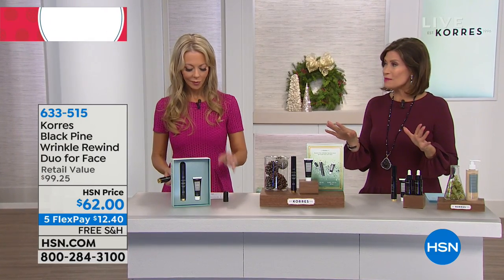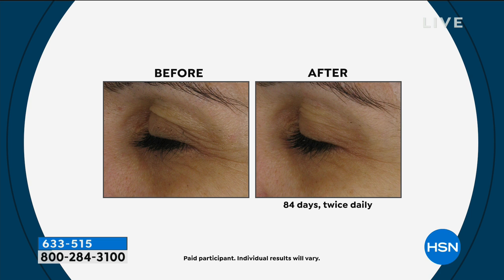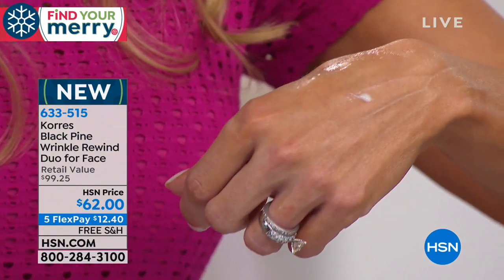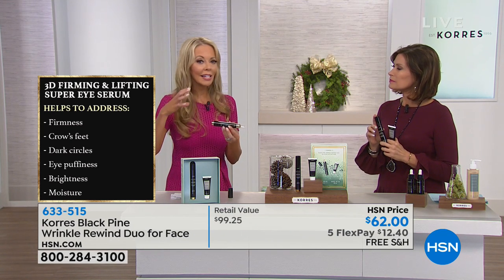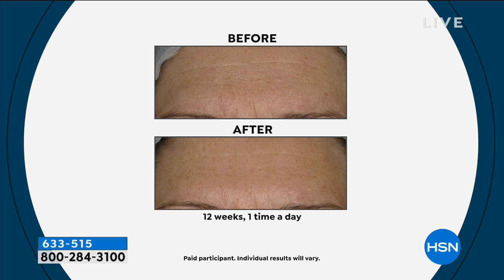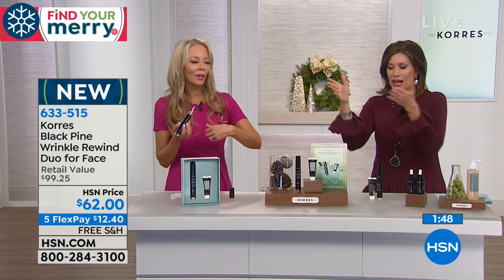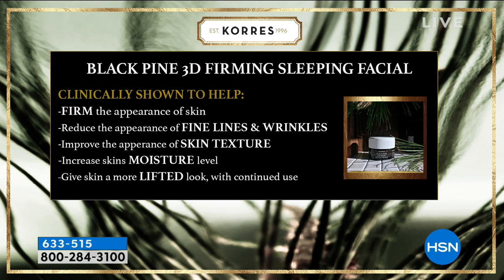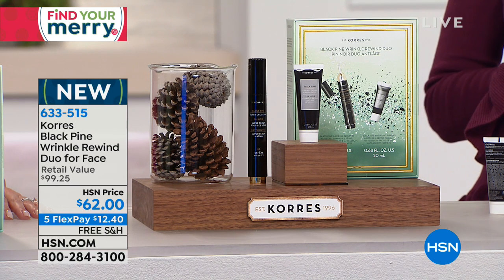Korres Black Pine Wrinkle Rewind Duo for Face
This set includes firming and lifting products for the eye area and face.

    .51 fl. oz. Black Pine Firming   Lifting...